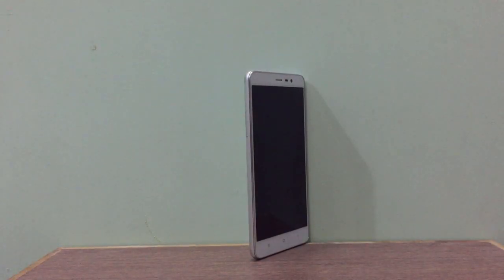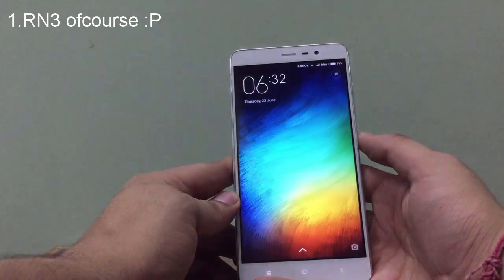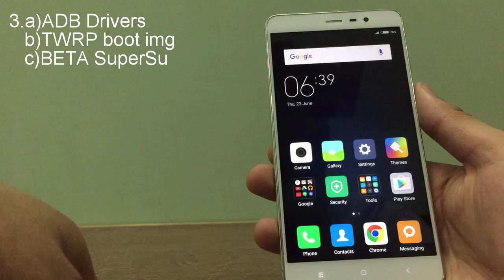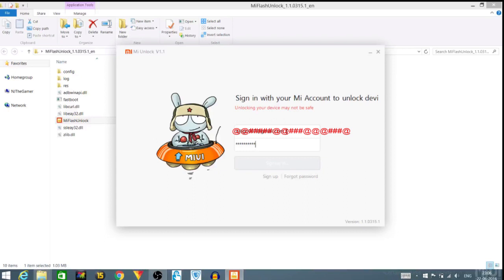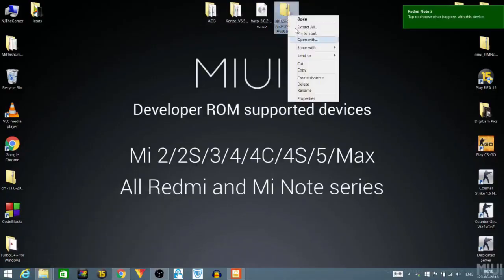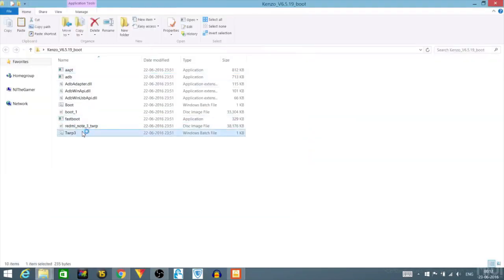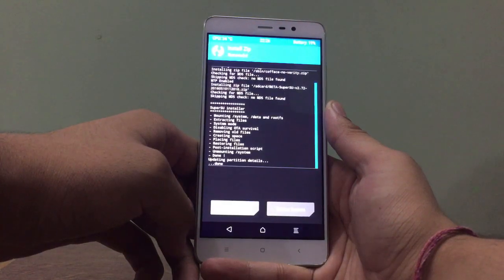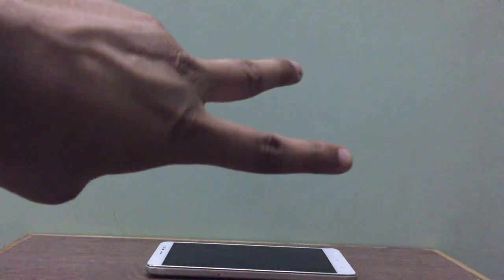How to Unlock Bootloader and install TWRP on Redmi note 3 (Stuck at 50%?)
NJ here..! :)

First Video on Redmi Note 3 Dev.!

Hope You Enjoy it and Happily Unlock Your Redmi note 3..!!

Links-

5 Buy Redmi note 3